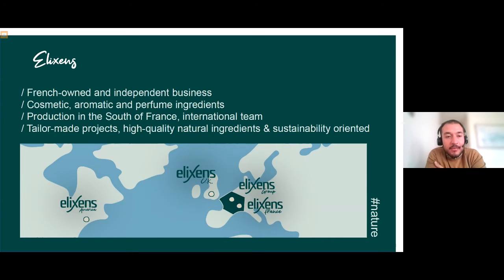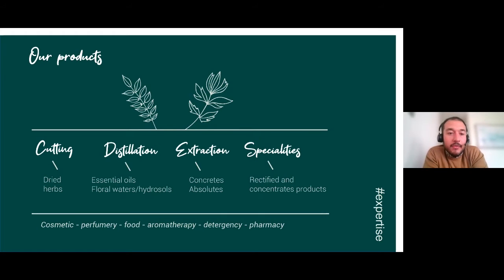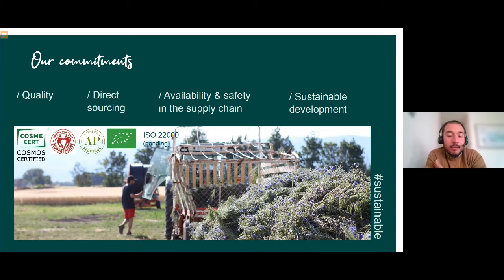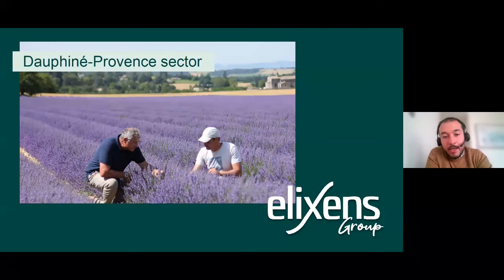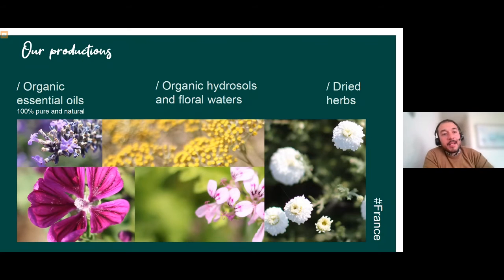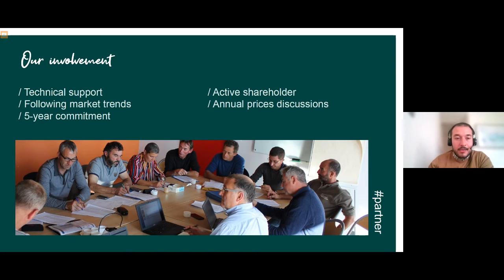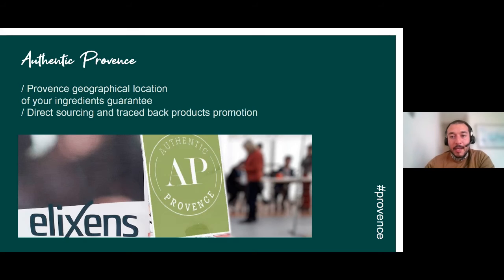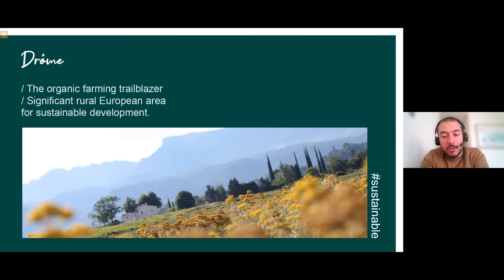Elixens presentation - Biofach Vivaness 2021 e-special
Discover our aromatic raw materials company presented by Remy BOVA, sales manager & André HYVRIER, agronomy manager at Elixens.

Live recorded stream from Elixens presentation at the Biofach and Vivaness 2021 trade show, e-special edition.